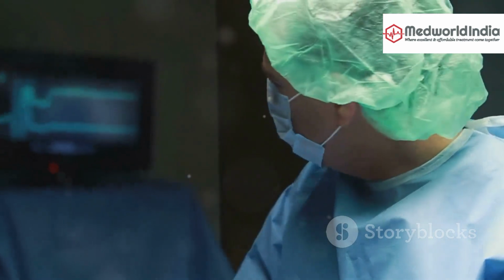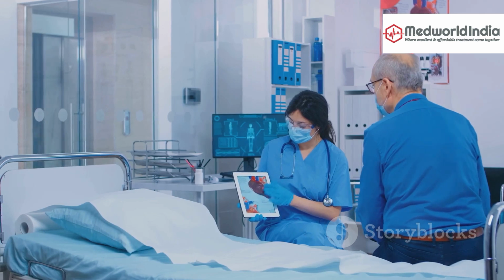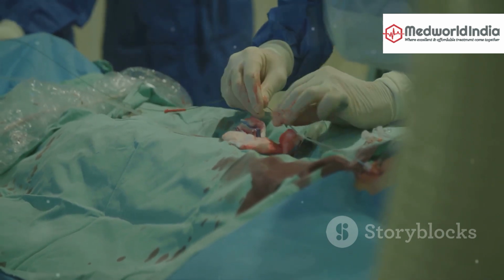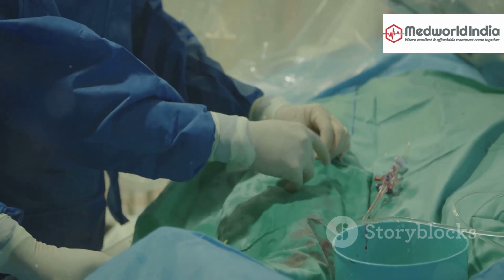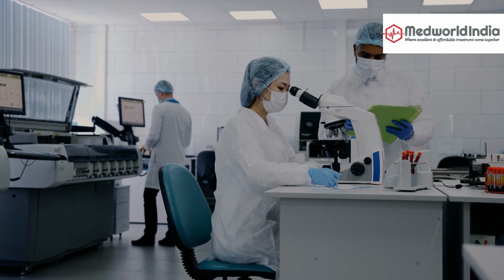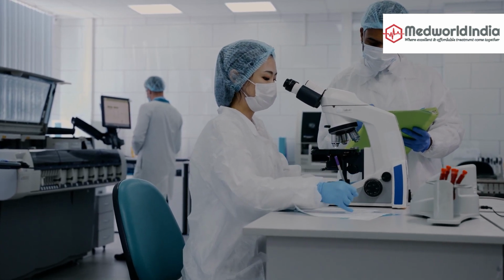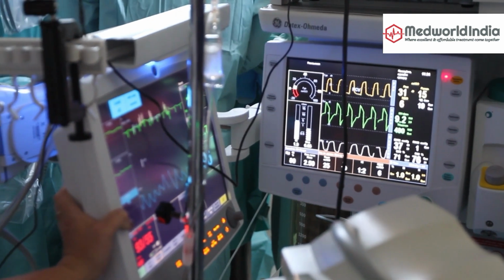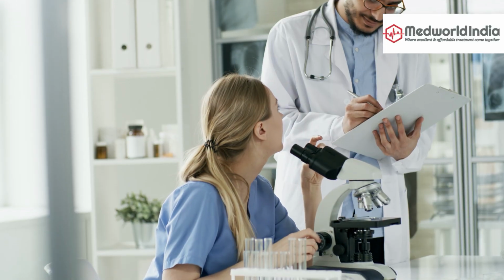Heart Valve Replacement | MedworldIndia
In this video, we explore everything you need to know about heart valve replacement surgery, including the types of valves used (mechanical and biological), the procedure, recovery tips, and what to expect post-surgery. If you or a loved one are considering heart valve replacement, this video will provide a clear and comprehensive overview of the process.
Contact Medworldindia for Medical Inquiry